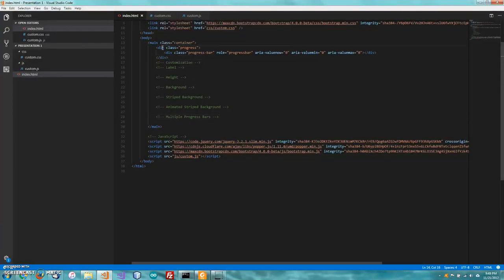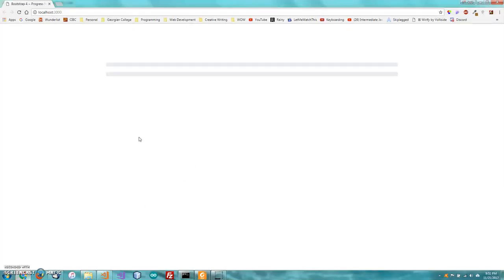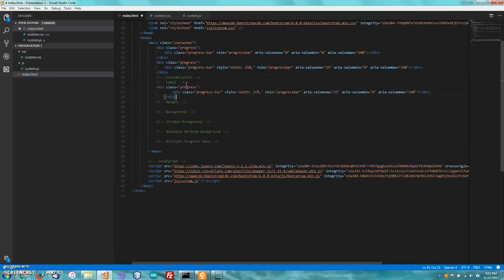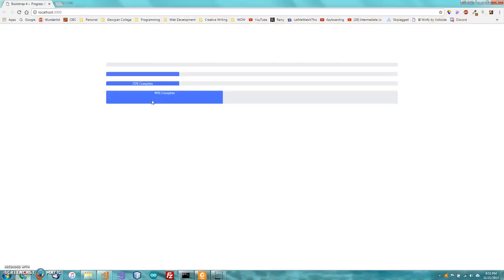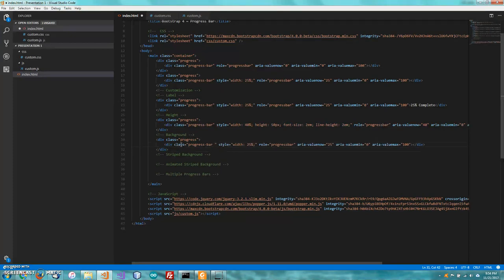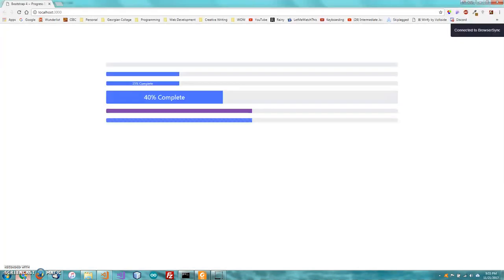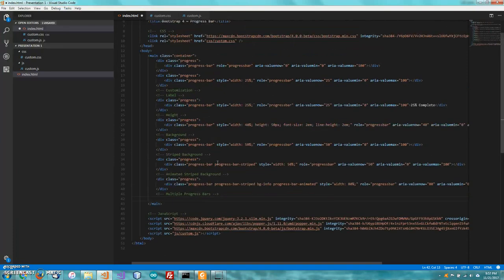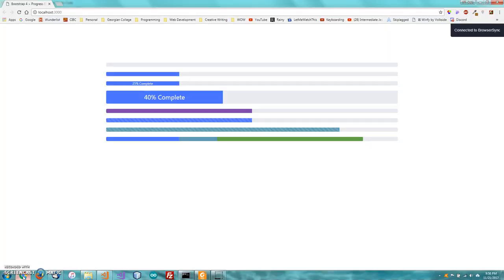COMP2081 - Bootstrap 4 Progress Bar Tutorial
Tutorial on the Bootstrap 4 Progress Bar.

COMP2081 - Advanced User Interface Design.
Georgian College (2017)